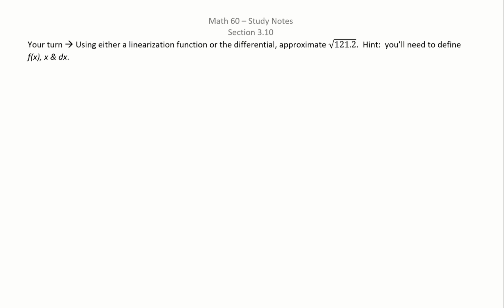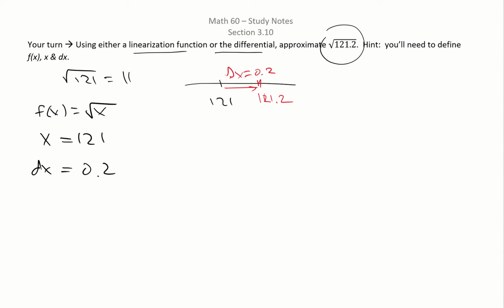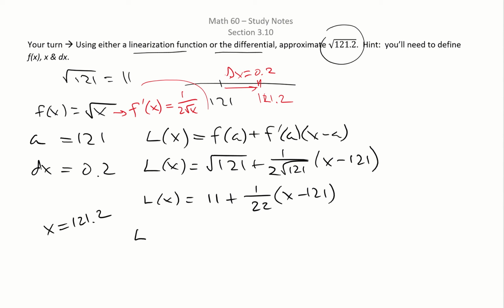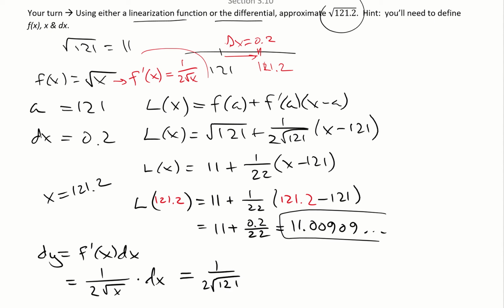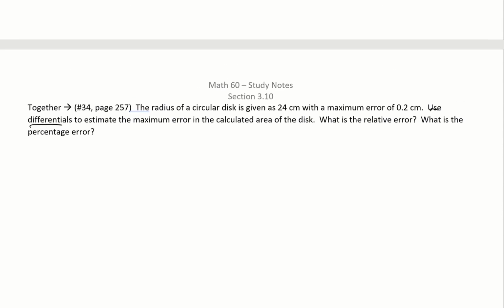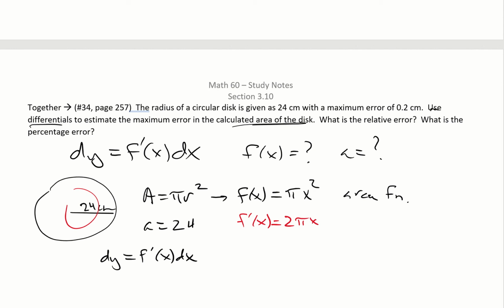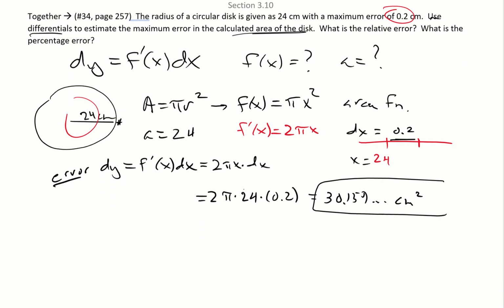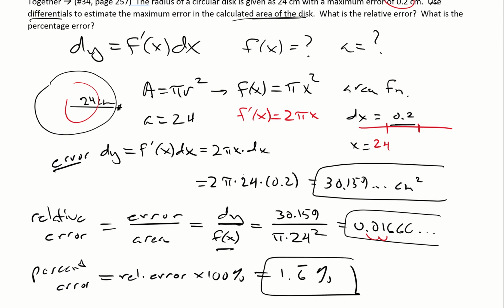Section 3.10 part b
A couple more examples of linearization & differentials